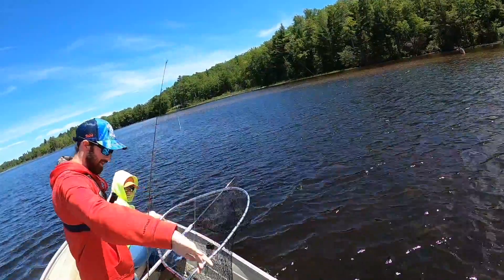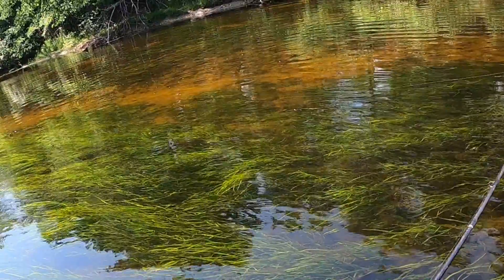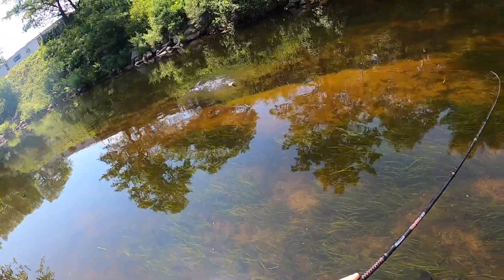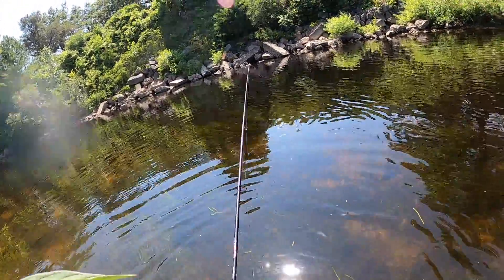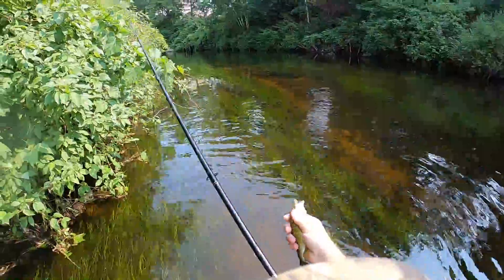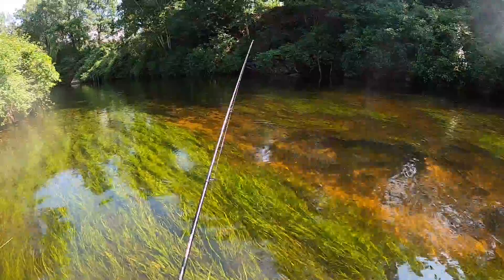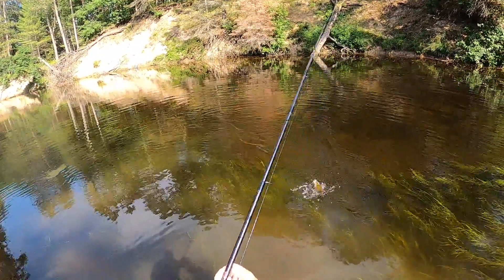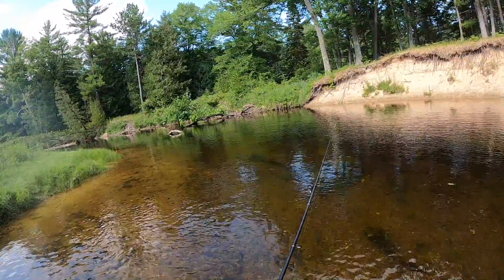Fishing VanEtten Creek In July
I take a trip down memory lane and wade along my old stomping grounds of VanEtten Creek. I decided to try the Ned Rig and it worked great on multiple species!